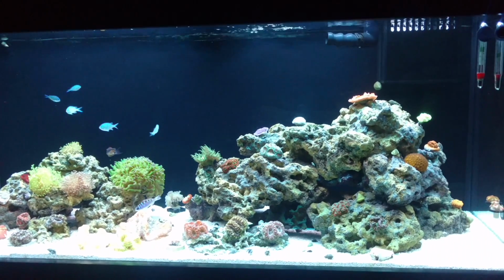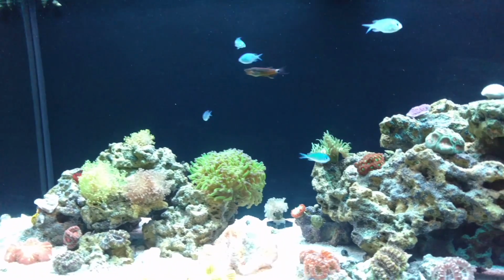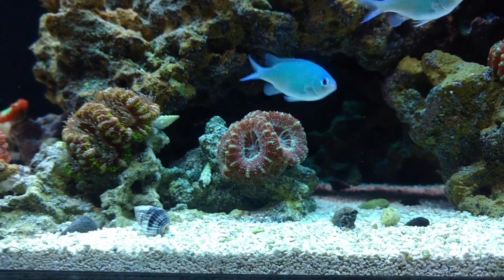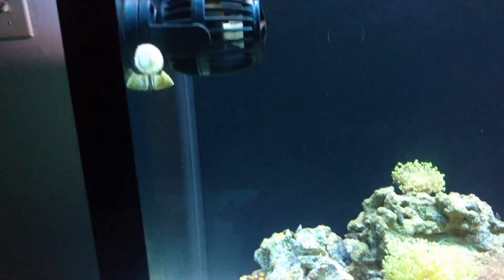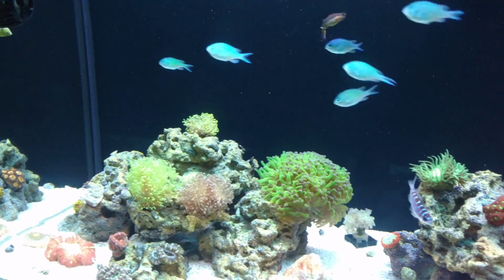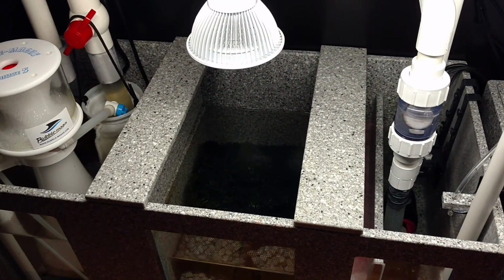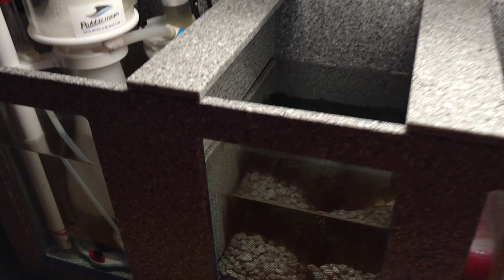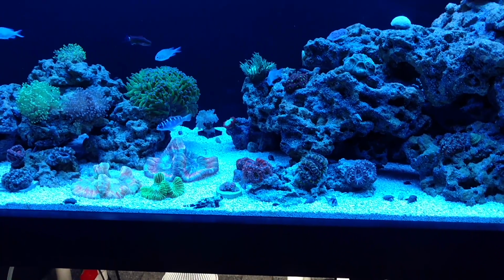75 Gallon Reef Tank Update - Week 8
This is a complete week 8 update on my 75 gallon reef tank. I go over all the fish, coral, and sump filtration.